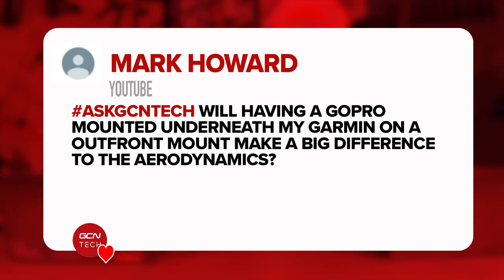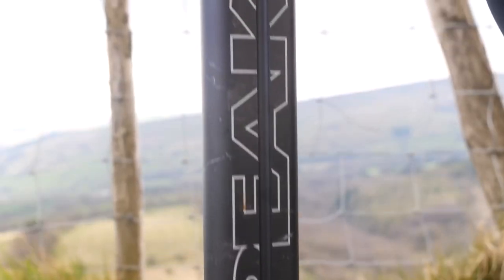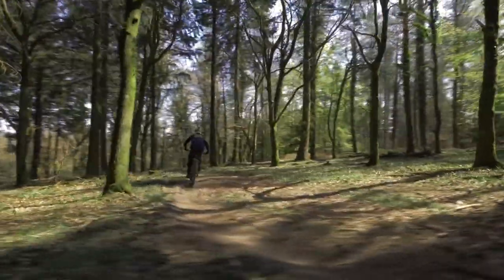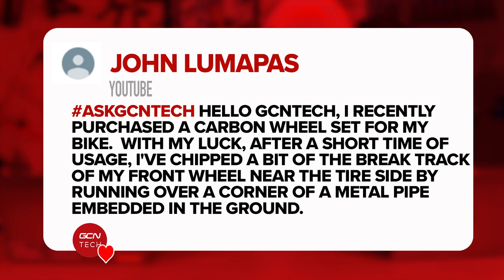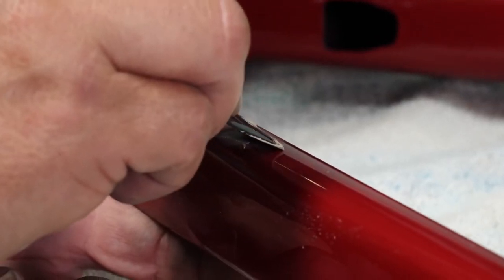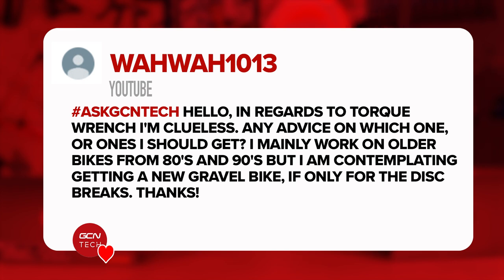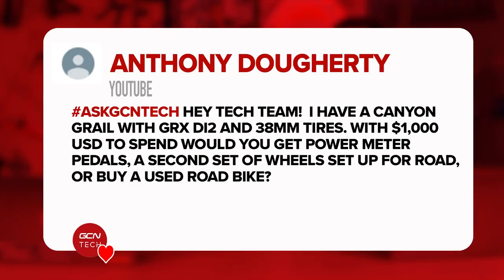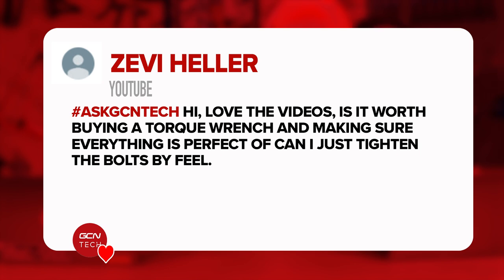What Is The Best Way To Spend $1000 On A Road Bike? | GCN Tech Clinic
Manon and Alex are back again this week to answer your burning tech questions. This week we have answers about the rolling resistance of tubeless tyres, whether to get hooked or hookless rims, advice on torque wrenches and a debate about how best to spend $1000 on a road setup.

0:00 Intro
0:20 Will My GoPro Make Me Less Aero?
1:10 Fix Or Replace Bent Valve Cores?
1:56 Tubeless Has Less Rolling Resistance?
3:12 Old Frames Compatible With Di2?
3:59 Will A Chip Weaken Carbon Wheels?
5:13 Hooked Or Hookless Rims?
6:13 Torque Wrench Advice?
7:01 $1,000 To Spend On Road Setup?
8:!3 Is A Torque Wrench Worth It?

If you have a tech queries of your own, you can send it to us in the comments below, using the hashtag AskGCNTech and we may include it in a future episode! 💬👇

📹 What's The Best Value Upgrade For Your Bike?

For the Moment - Almost Here
Lounge Hour - Golden Age Ratio
Not That Serious - Nocturnal Spirits